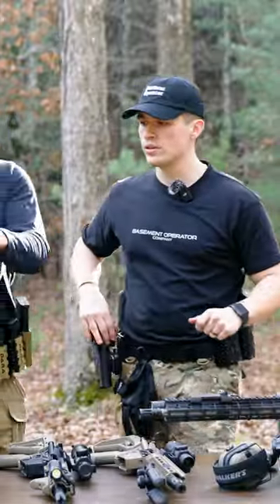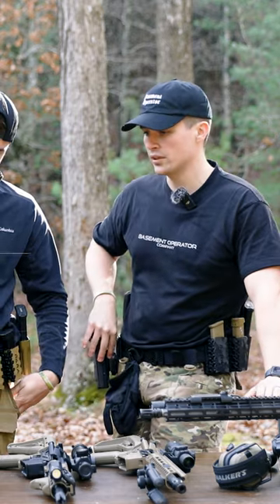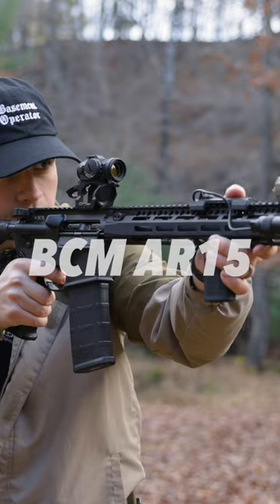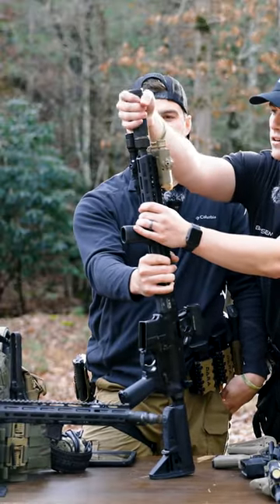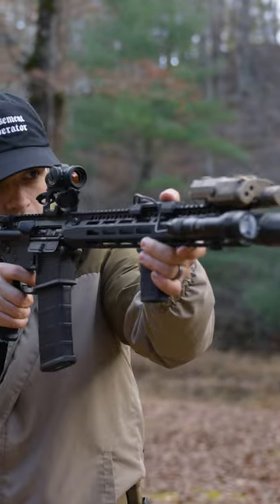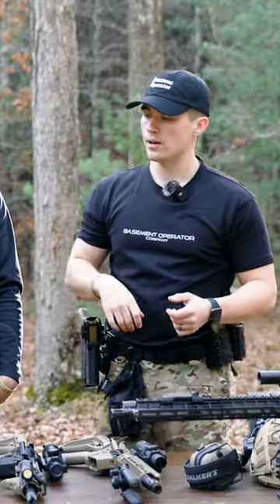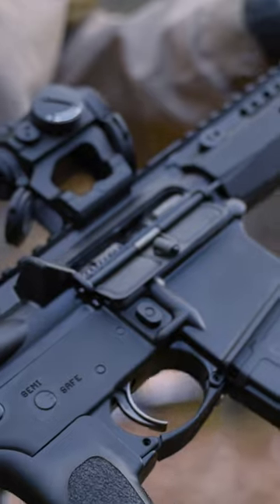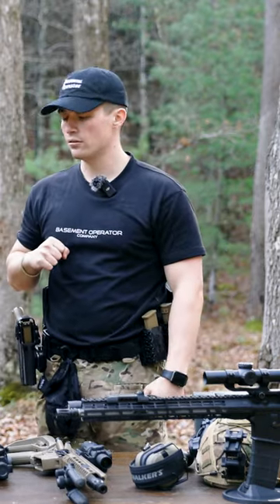My Civilian BCM Setup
My BCM rifle has performed great, and here is my setup!

Like our content and are in need of supplemental marketing content? We do that too! Shoot us an email and ask us about Take Someone Outdoors Media! or check out our